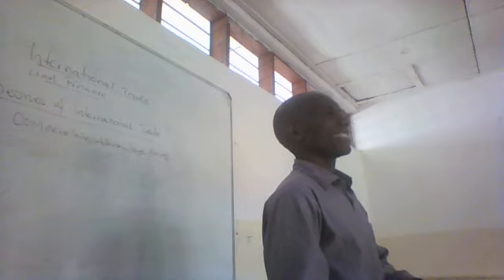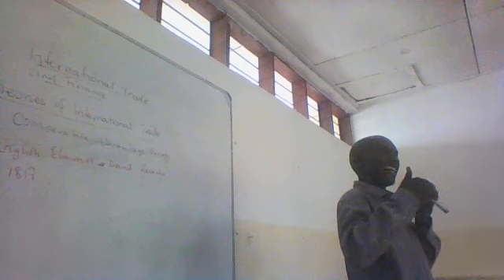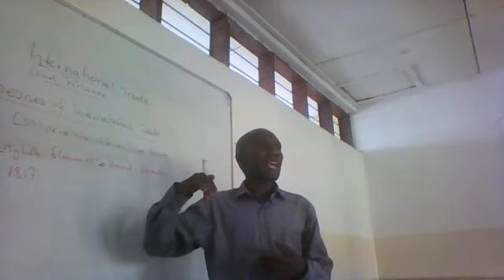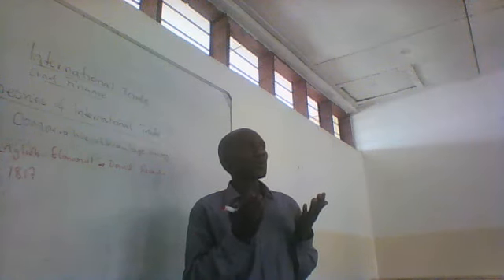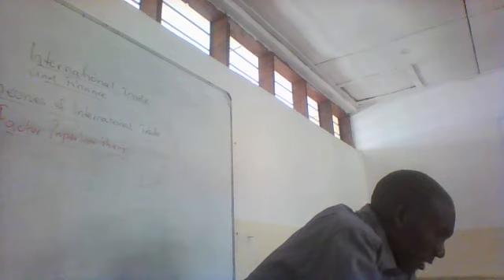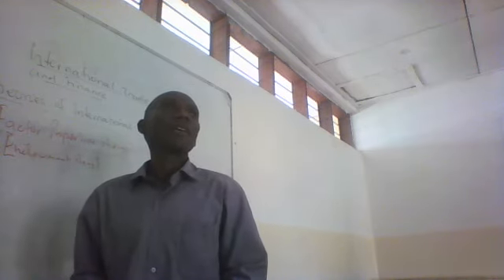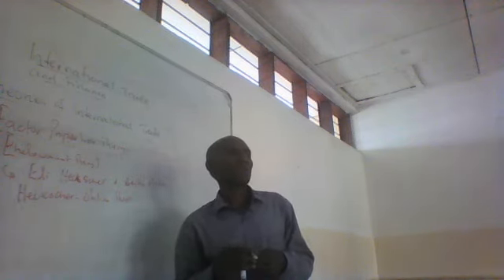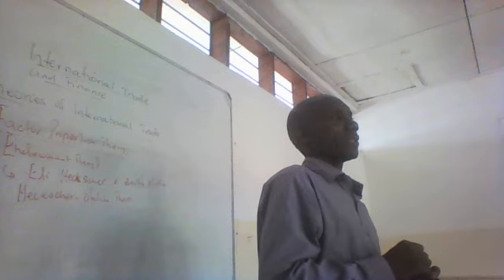International Trade and Finance Class 4 part 2